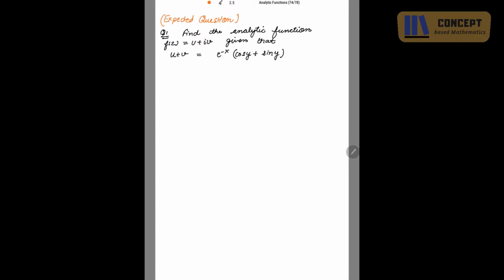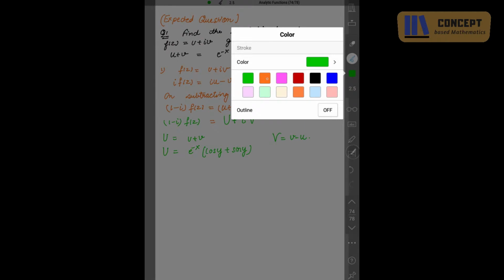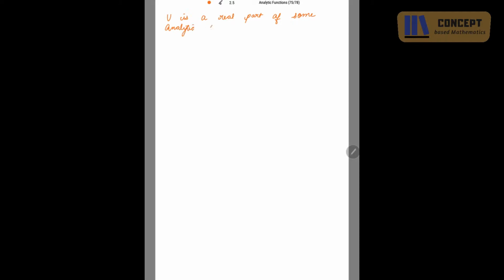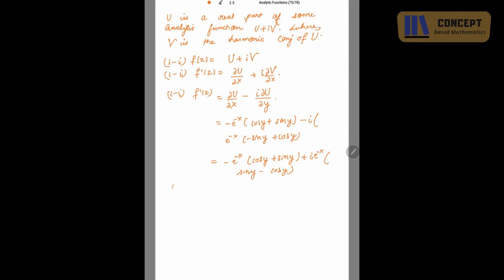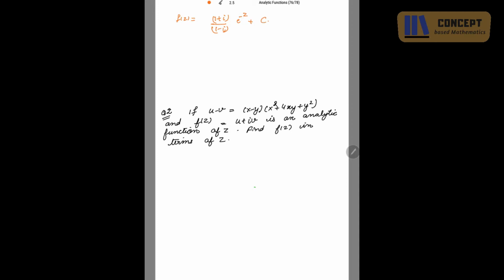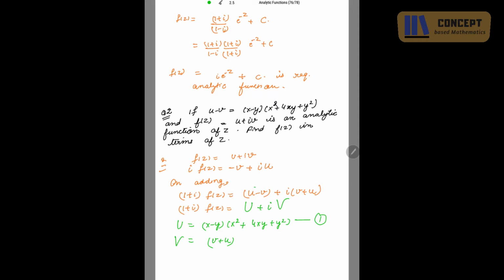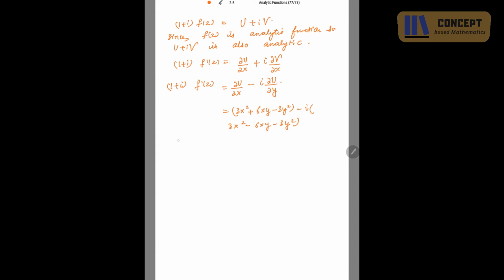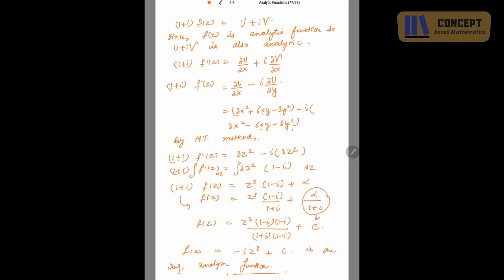Analytic Functions Lesson 10- Milne Thompson Method (2)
Lesson 10- Milne Thompson Method (2)